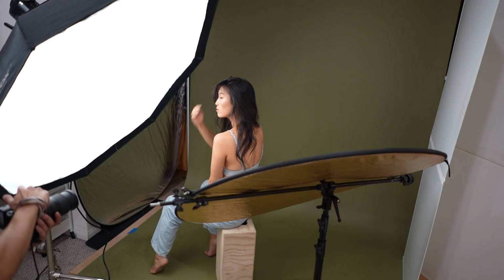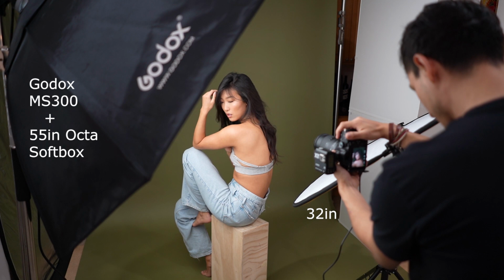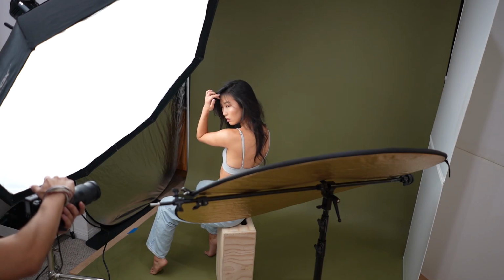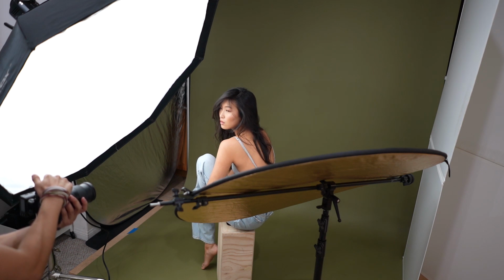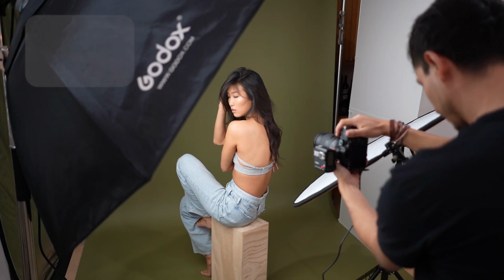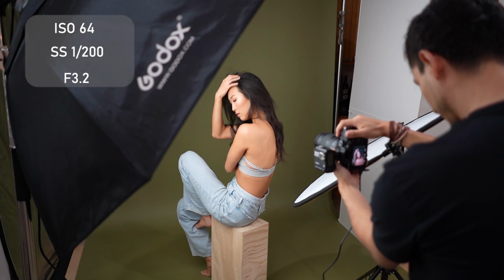Soft Light Portrait Setup | Sony A7iii + Tamron 28-75mm f2.8 | BTS Ep 2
Hey everyone! Thank you so much for stopping by to watch my video, it is much appreciated. In this video I go over a one light set up to capture soft light portraits in studio using the Sony A7iii with the Tamron 28-75mm f2.8 and the Godox MS300 strobe light.

Model: @__erinmoon__

The cameras I use to film my videos:
Sony A7C
Sony A7iii

The lenses I use on my videos:
Canon 18-55mm
Canon 24mm STM f2.8

The tripods I use:
Neewer Professional Tripod

What I use to record my audio:
Takstar SGC-598 DSLR Microphone

The lights I use to brighten up my videos:
Amaran AL-H198 by Aputure
Godox SL-60

About me:
My name is Eduardo Arias and I am a graduate from University of California Santa Barbara where I majored in Film and Media Studies. I am originally from the Bay Area and now I am living in Los Angeles, CA  where I work as a videographer and photographer. I began this Youtube channel in March of 2016 to share my vlogs, reviews of film equipment and shorts that I have worked on. Now, as of October 2018, you will mostly see that I make videos on camera gear, editing tutorials, and more. Thanks for stopping by and checking out this video, I really appreciate it and hope you enjoyed it!